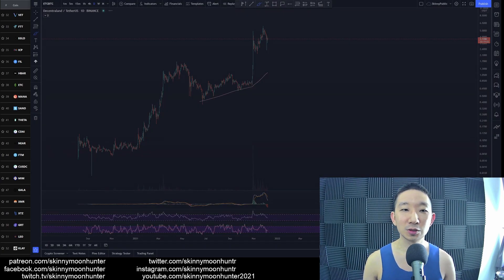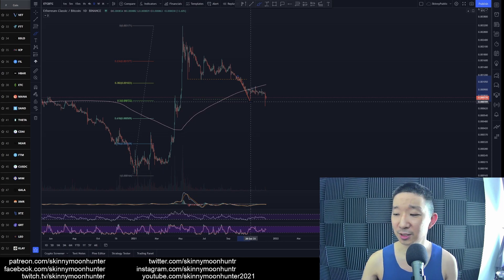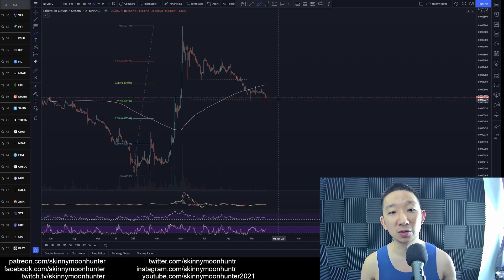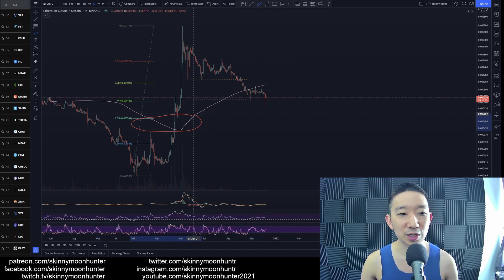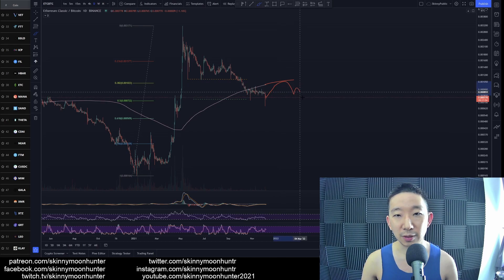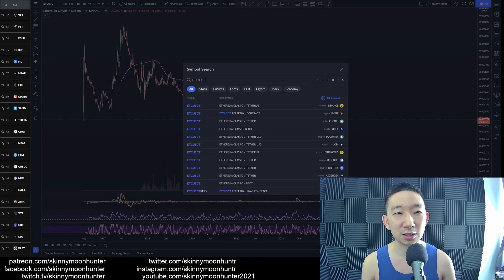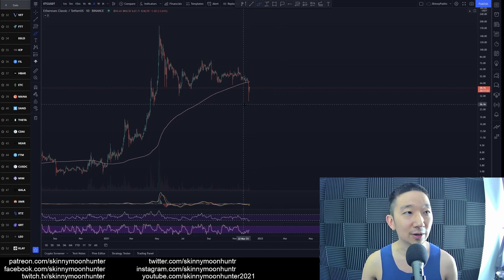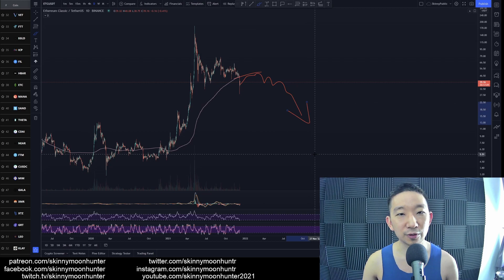38. Ethereum Classic ETC Technical Analysis (7 Dec 2021)